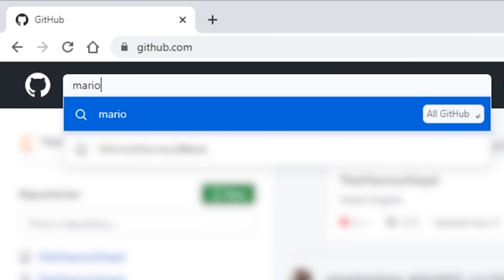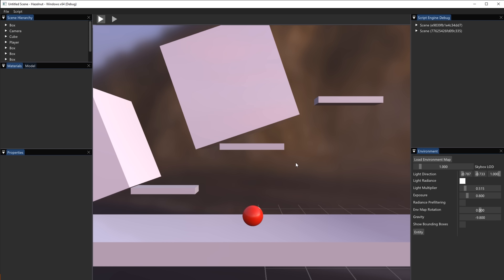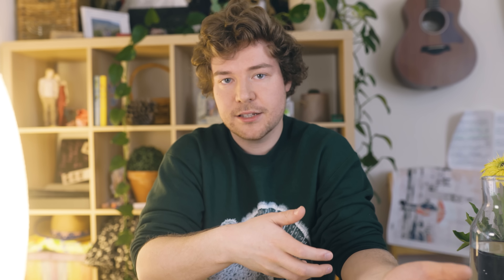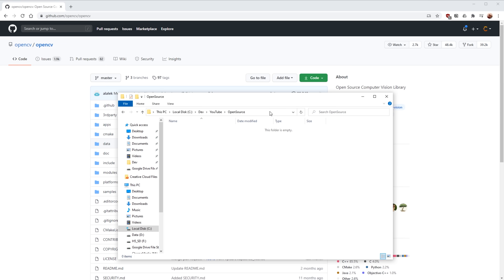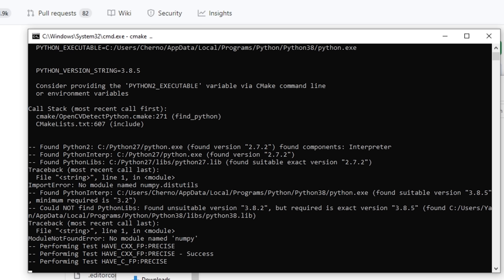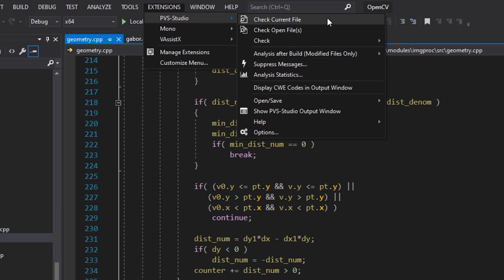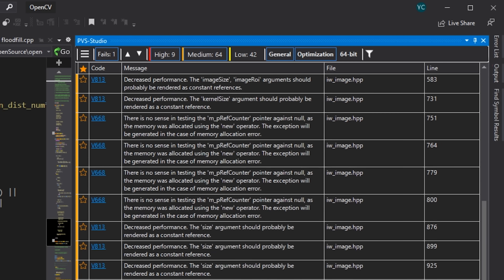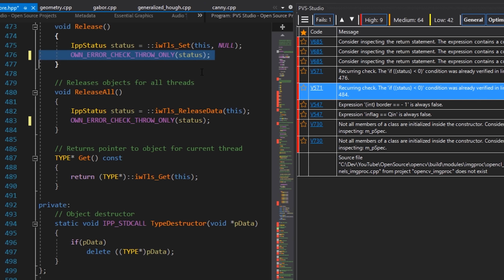How to REALLY learn C++